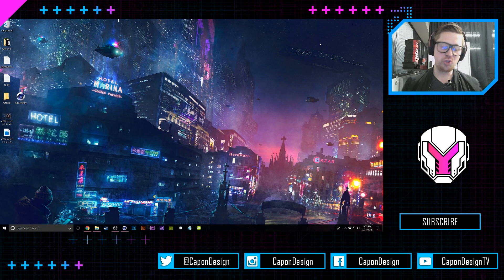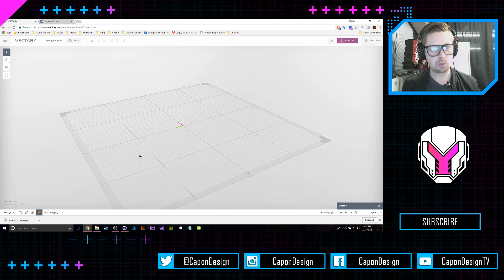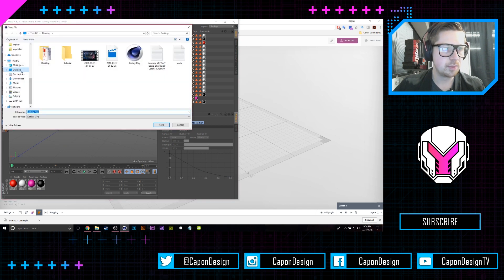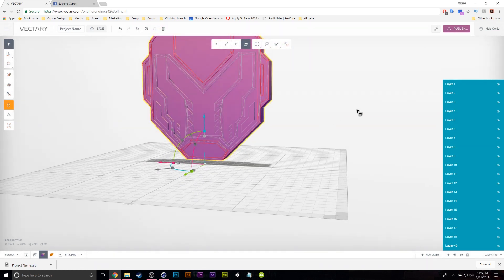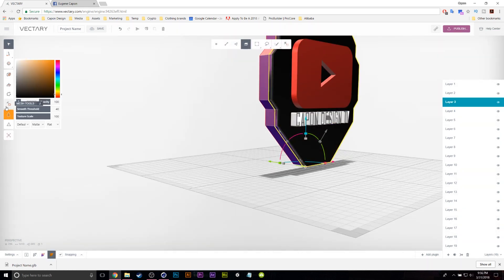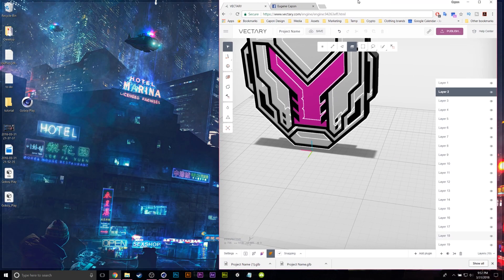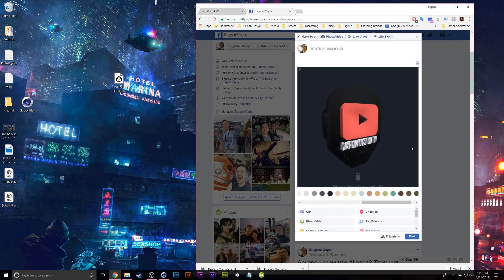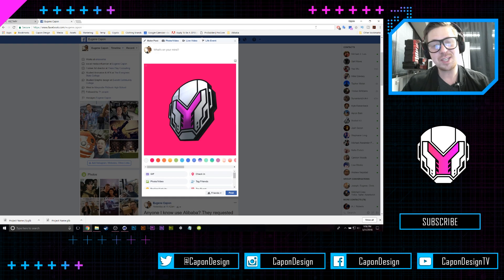How to make 3d posts on Facebook in 5 minutes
How to make 3d posts on Facebook with VECTARY for free. In this  easy tutorial we take you through the steps of converting an obj file to a GLB file to be uploaded up on facebook.

NOTE: We did notice some 3D posts on facebook mobile had inverted normals and thus were see through.
Eugene Capon aka CaponDesign is a Seattle based VR evangelist, digital media designer, cofounder of ensoVerse and public speaker.